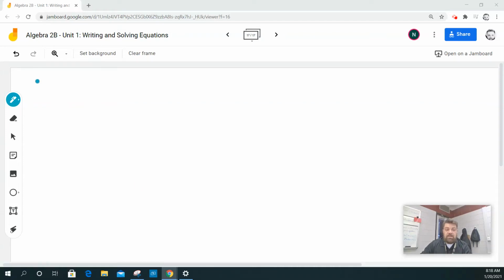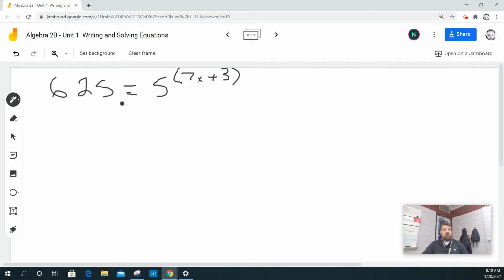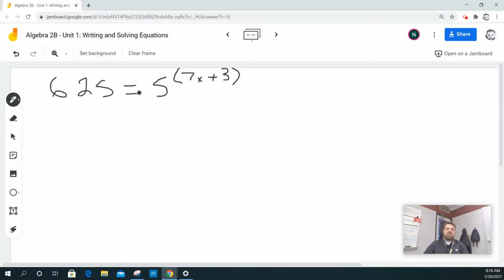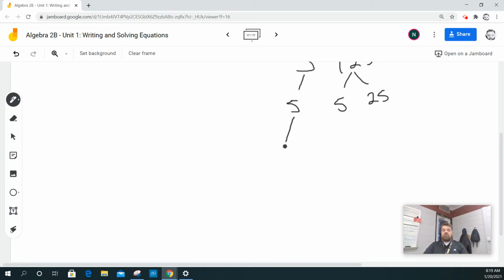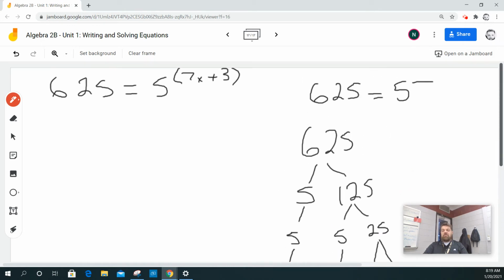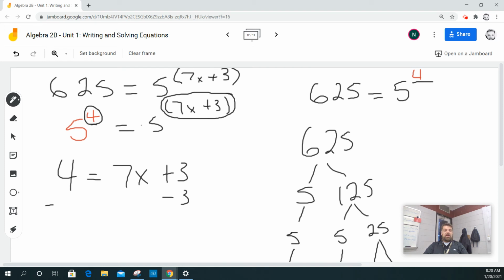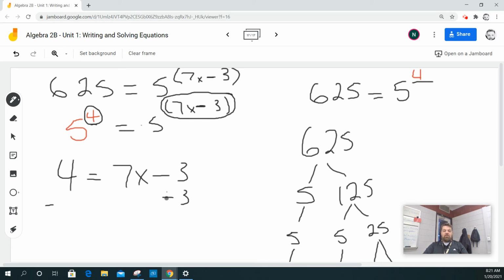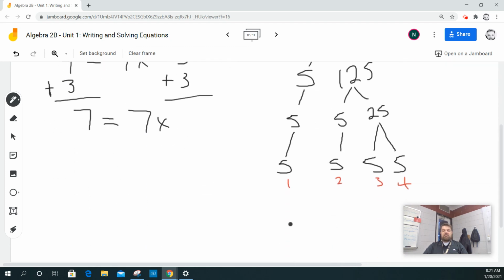Algebra 2B Writing and Solving Exponential Equations Example 17